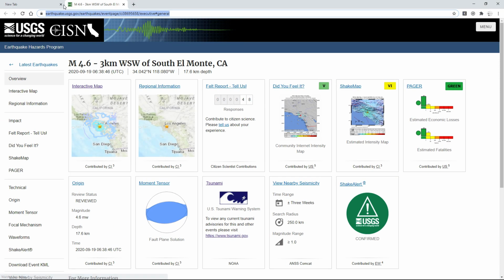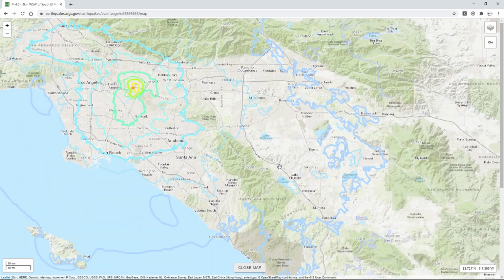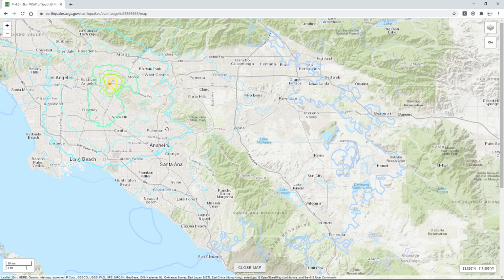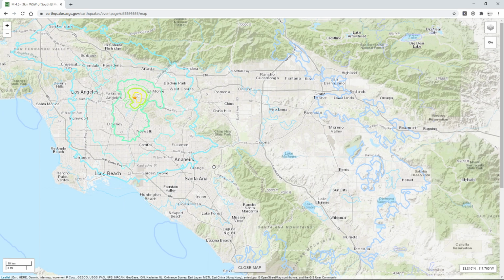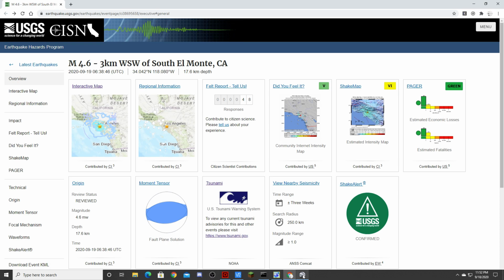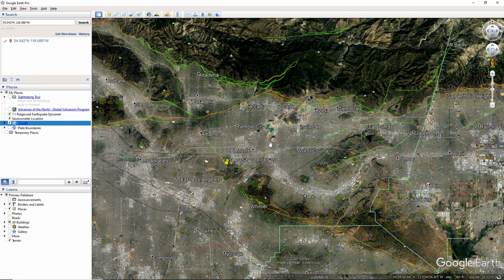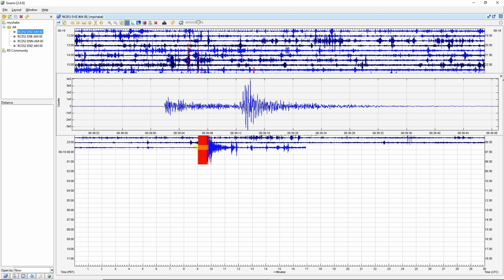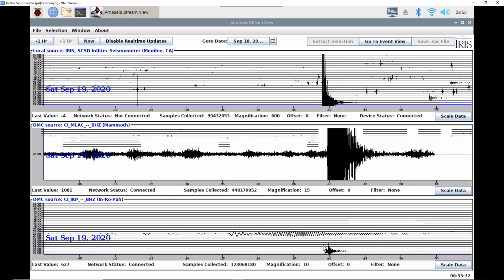Seismic Data of a 4.6 Earthquake in South El Monte, CA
1.86 Miles WSW of South El Monte, CA | Magnitude: 4.6 | Depth: 10.93 Miles |  September 19, 2020 | 06:38:46 (UTC)